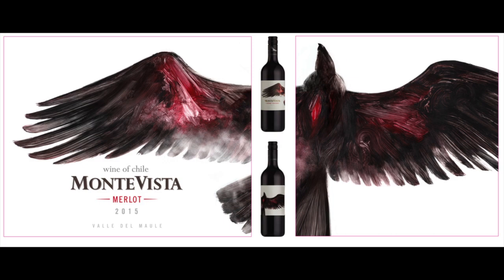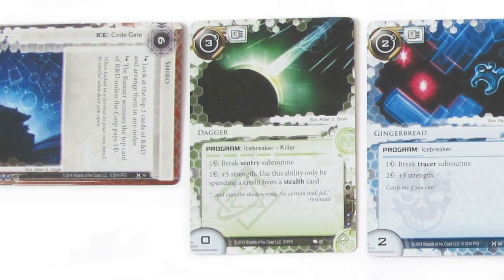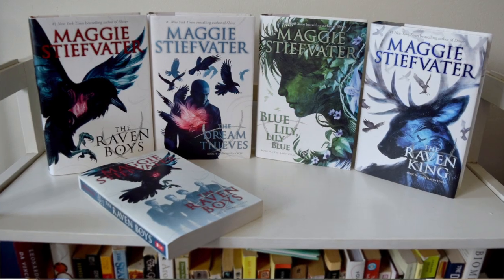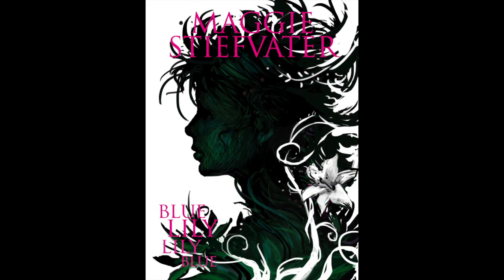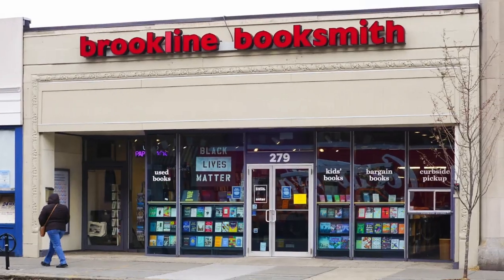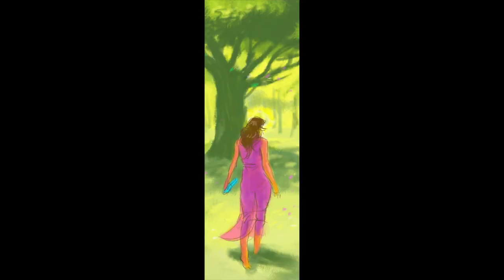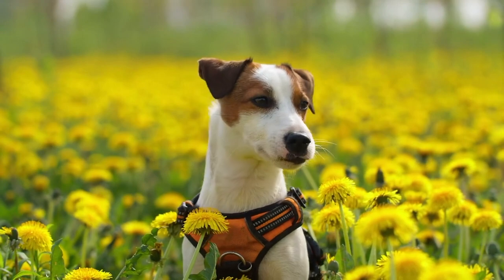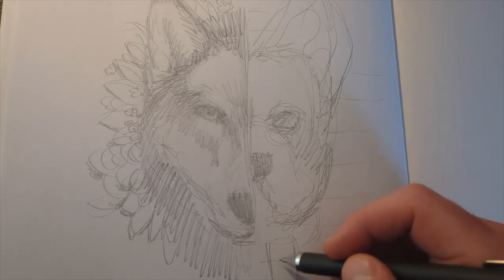A Peek at My Creative Process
Here I offer a bit of a backstory to two of my illustrations and a painting.

Originally accompanying my Art For The New Earth talk at the Elders of The New Earth Symposium 🌎❤️🌟